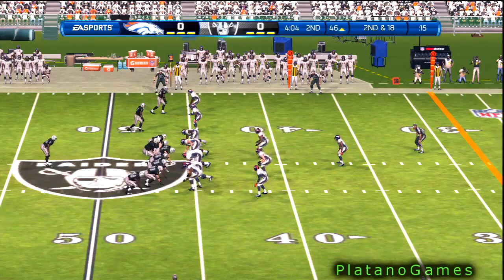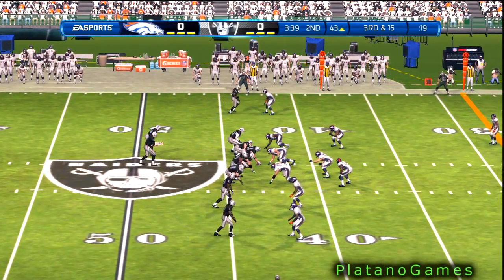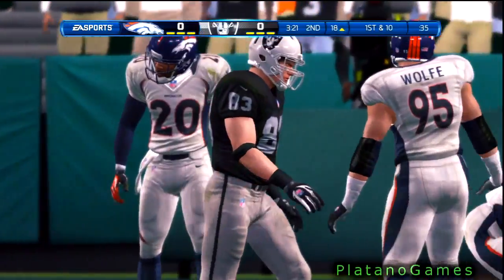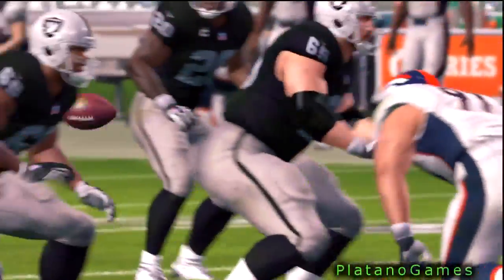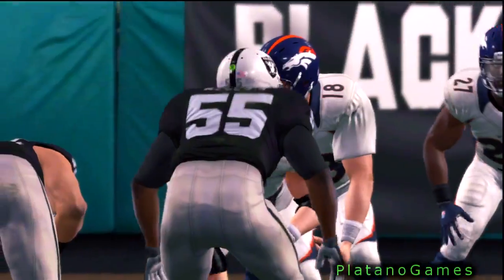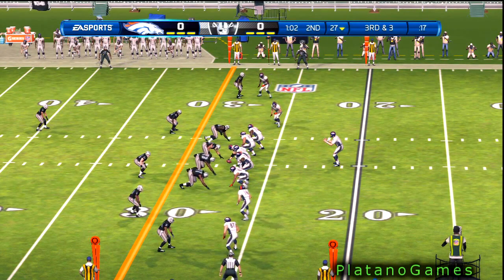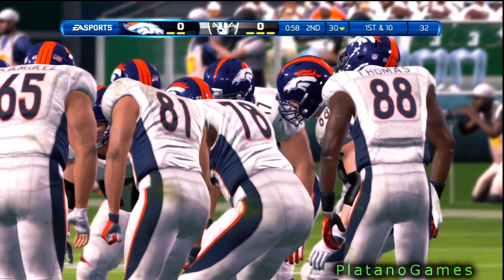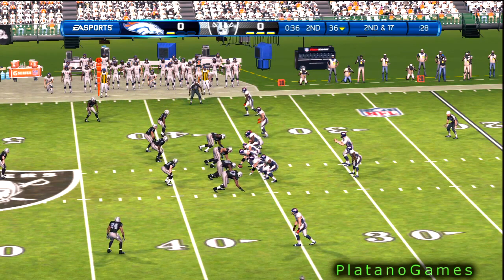NFL 2012 TNF Week 14 - Denver Broncos (9-3) vs Oakland Raiders (3-9) - 2nd Qrt - Madden NFL '13 - HD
All-Madden CPU Simulation + Game Preview in Description!

The Denver Broncos may have clinched the AFC West title with a win this past week against the Tampa Bay Buccaneers, but there is still a lot at stake as their week 14 matchup looms on Thursday night versus the Oakland Raiders.

The last time these two teams met was in week 4 when the Broncos put together a solid effort in winning 37-6 behind Peyton Manning tossing 3 TDs and recording 338 yards in the air.  RB Willis McGahee ran for 112 yards and a score and as a team, the Broncos amassed 165 yards on the ground.

Behind two NFL MVP candidates in Manning and LB Von Miller, the Broncos have emerged as one of the favorites in the AFC based on their balance on both offense and defense.  During their current seven game win streak, the Broncos have scored 30 points or more in six of those games and Manning has played unconsciously while posting superb numbers and making everyone around him better.  Nobody can attest to that more than WR Demaryius Thomas, who has over 1100 yards and eight TDs on the year.
The future Hall of Fame QB on the year has recorded 29TDs against only 9INTs for over 3500 yards so far, and even gets the respect he deserves while quieting the home crowd and asking them to stop doing the wave after a key third down conversion this weekend versus the Bucs.  Everyone at Sports Authority Field at Mile High heeded his request and the stadium gave off the appearance of the Pope giving mass.

A win against the Raiders would give Denver their longest win streak since 1998 when the Broncos started the season 13-0 with another Hall of Fame QB under center, John Elway.  The only difference here is that O.co Coliseum where the Raiders play is not Giants Stadium 14 years ago and the Broncos will not be losing this Thursday night.

The Raiders are in the midst of a streak of their own, not making a playoff appearance in 10 years since they went to Super Bowl XXXVII and lost to the Bucs 48-21.  Carson Palmer has been horrendous against the Broncos lately, losing four in a row and posting only a 69.3 passer rating in those games.

Raiders Head Coach Dennis Allen will be on the sideline Thursday following the death of his dad, former NFL LB Grady Allen.  It will be a tough game to plan for Allen, who was not able to stop the Broncos earlier in the year, and now Denver has improved tremendously since that September meeting.

Knowshon Moreno should be able to move the chains against a Raiders team that allows 130 yards per game on average, good for 28th in the league.  Unfortunately, the Raiders pass defense is just as bad, ranking 25th in the league.  This does not bode well for the silver and black, as Manning is looking vintage 2004, and the Denver defense has been swarming and solid both on the front seven and in the secondary.

Look for Palmer to throw at least two picks, while Darren McFadden, coming back after an ankle injury unable to get into rhythm, and the game to get out of hand quick.  Miller, Elvis Dumervil, Derek Wolfe and Wesley Woodyard should be able to disrupt plays and keep Palmer horizontal while preventing a big play.

Denver is presently tied with the Baltimore Ravens and New England Patriots at 9-3, but is behind because of tie breakers.  They are looking for an edge as they meet the Ravens next week, and the Patriots have tough games against the Houston Texans and San Francisco 49ers in back to back weeks.  Beating the Raiders will just be another game in their season as the players and coaches are following Manning's lead: cool, calm and collected.

The Broncos should win this one handily as they did in the earlier meeting: 34-12